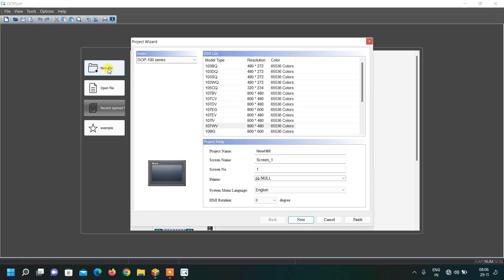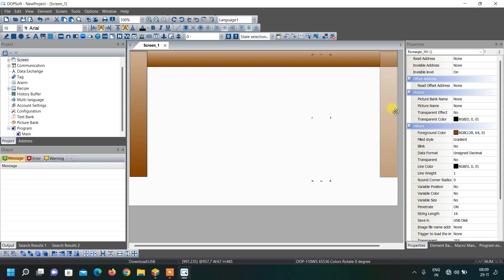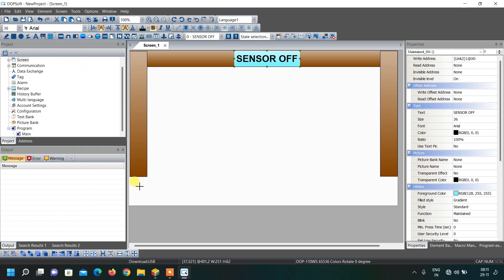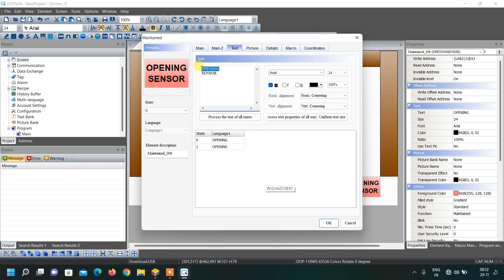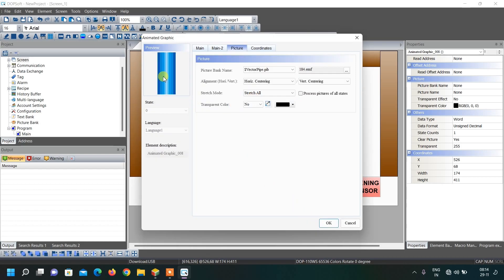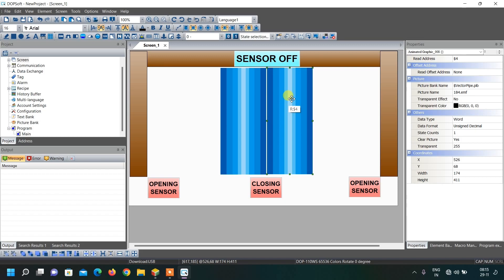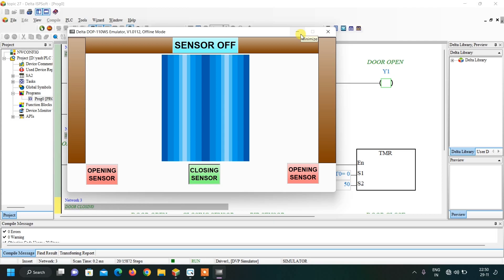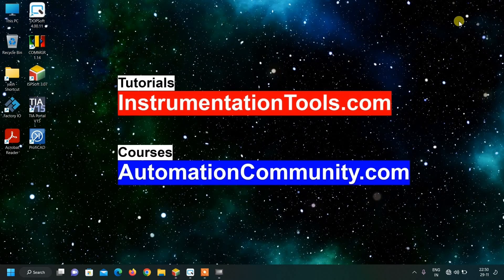PLC HMI Training Video for Automatic Door Open and Close System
In this video, you will find the PLC HMI training video for the automatic door open and close system.

2. Introduction to PLC Programming
3. Design IO Simulator in PLC
4. HMI Simulation of IO Simulator
5. Control Blinking Rate of Light PLC Logic
6. HMI Programming of Blinking Light
7. Two way switch logic in PLC
8. HMI Design for Two way switch
9. Auto Manual Water Pump Logic
10. HMI Tutorials for Water Pump

## Video Topics ##
0:00 Door Open and Close Graphics
0:29 HMI Setup
1:02 Sensors in HMI
5:15 HMI Objects
7:11 Doors Animation
11:23 PLC HMI Simulation

1. Free Siemens PLC Training Course

2. Free Allen Bradley PLC Ladder Logic Training Course

3. Free InTouch SCADA Tutorial Course for Beginners

4. Free WinCC SCADA Training Course